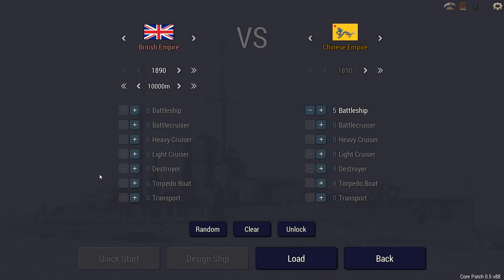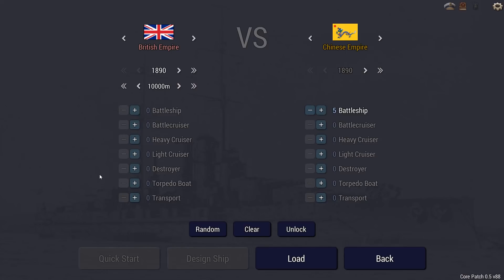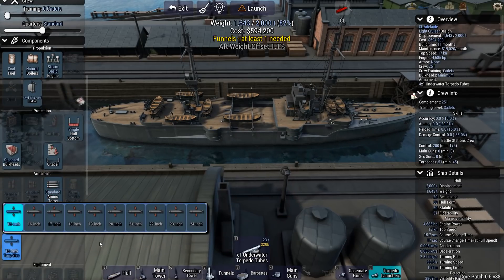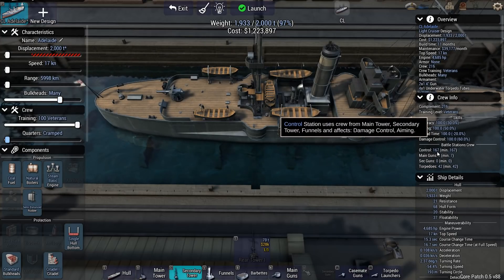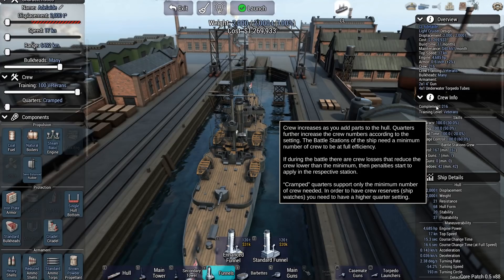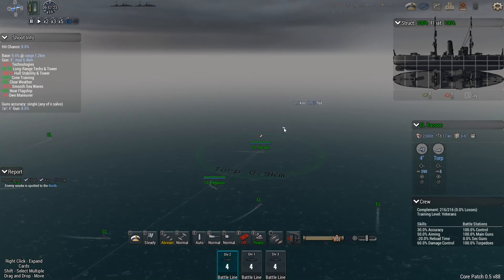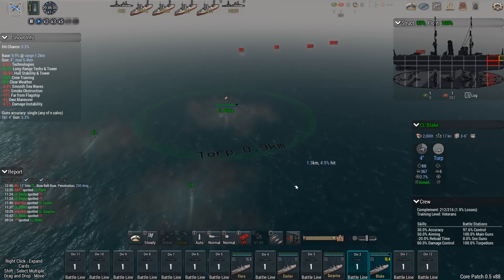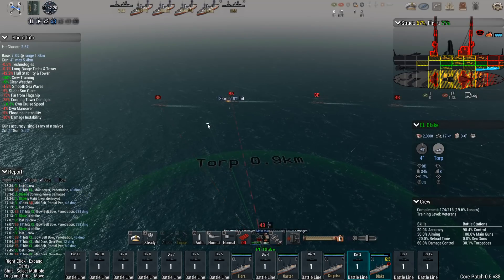Ultimate Admiral: Dreadnoughts - [Taskmaster] Crew Survival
Week 2: Sink 5 BBs with as little (loss of) crew possible

You - 1890
- 3 BB OR 6 CA OR 12 CL
- Nation of your choosing

Enemy - 1890
- China
- 5 BBs

Points:
- Per enemy BB killed: 6 points

- Per own ship lost
-- If you lost a BB: -4 points
-- If you lost a CA: -2 points
-- If you lost a CL: -1 point

- Lowest number of crew members used in forming your group: 10 points

- Most surviving crew: 10 points (list your total number of crew alive in the Discord channel - for example, you survived with 1 BB at 500 crew)

IMPORTANT: Take note in the designer of the number of crew on your ship and do this times then number of ships.
Example: 3 BBs x 1169 crew = 3507 crew
Or: 12 CL x 314 crew = 3768 crew

Max points possible:
- 30 points for killing all BBs
- No subtraction for keeping all your ships alive
- Lowest number of crew: 10 points
- Most surviving crew: 10 points
- Grand total: 50 points

If you get a negative score (lose all ships and kill nothing) then you will simply not earn any points that week.

NOTE: The registration of this task used to be easier before the patch, but is still doable.
Just before the battle ended I noted the amount of crew my ships had left.
Then divide survivors by total crew before battle to get % of survivors.

▪️ Colonel Brendryen
▪️ Colonel Driver
▪️ Colonel Dotts
▪️ Colonel Gosrith
▪️ Colonel Lord_Daniel_DE

▪️ Major 4nge1us
▪️ Major Aura
▪️ Major BeerDrinker
▪️ Major Casey H
▪️ Major Titus
▪️ Major Chung
▪️ Major JFHeasy
▪️ Major Duck
▪️ Major NorCalRoach
▪️ Major Brown
▪️ Major Gray
▪️ Major Osperey28
▪️ Major Rule303

▪️ Captain Stanec
▪️ Captain Dave
▪️ Captain Siegert
▪️ Captain Fuentes
▪️ Captain Martinez
▪️ Captain K G
▪️ Captain Braugh
▪️ Captain Lund
▪️ Captain Bremner
▪️ Captain Madison
▪️ Captain Maverick
▪️ Captain Moore
▪️ Captain Karuppiah

❓ FAQ
▪️ PC specs:

Yes

Very rarely.

Will you play Company of Heroes 3 when it comes out?
▪️ More WW2. Yay. How imaginative and creative. No, aside from Ultimate Admiral: Dreadnoughts I'm bored with WW2-era stuff. No Steel Div, no HoI and no CoH for me.